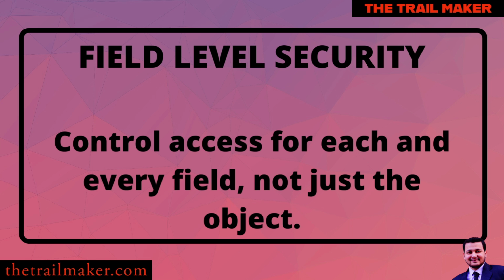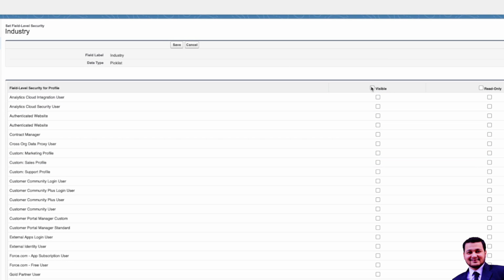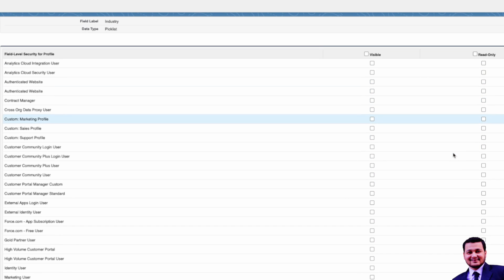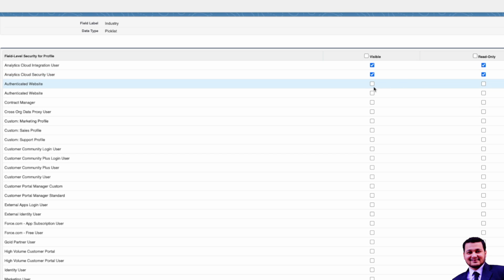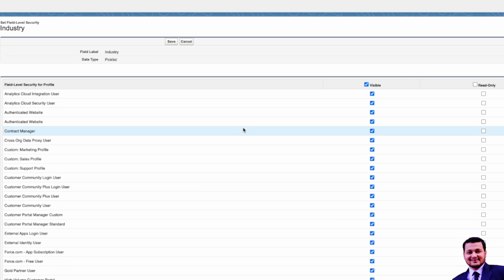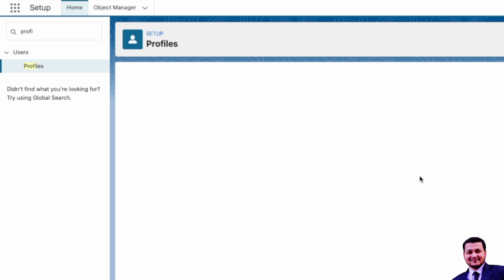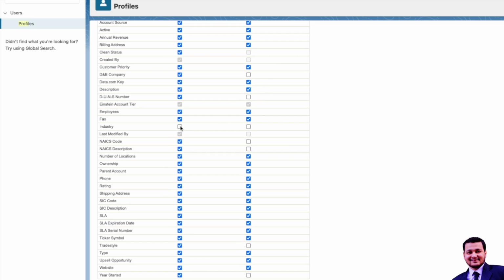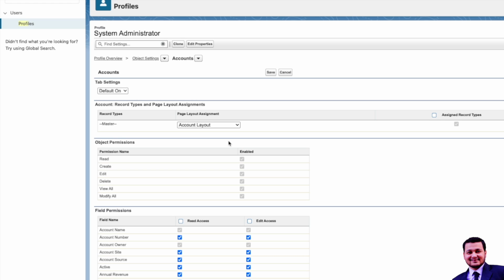How To Use Field Level Security In Salesforce | What Is Field Level Security In Salesforce | Clip 51